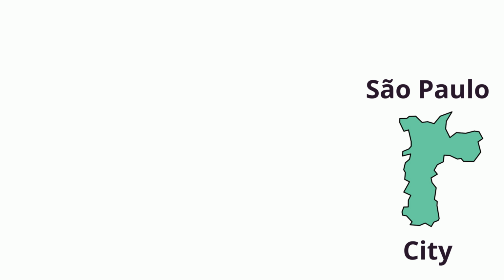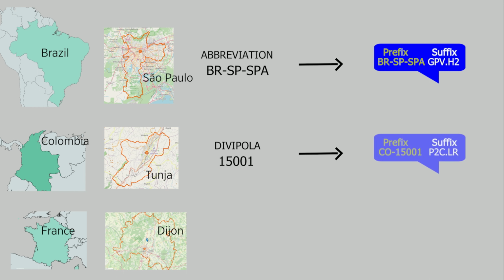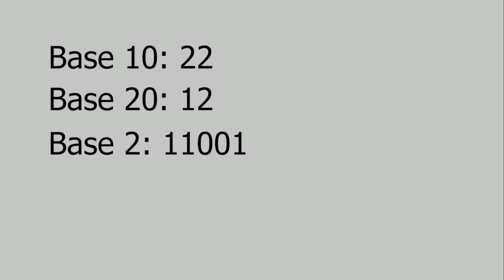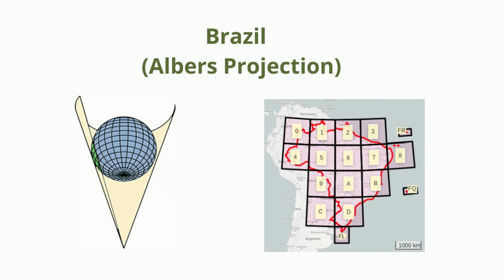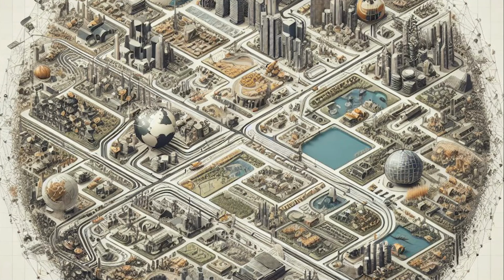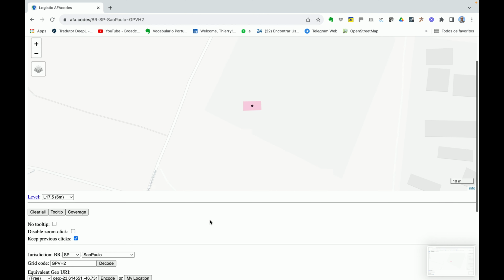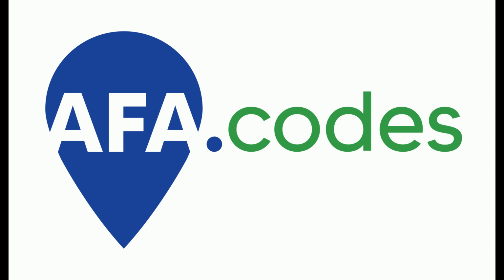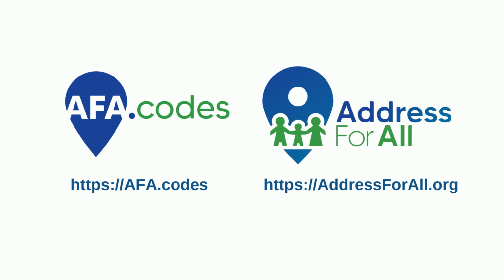Unlock Your Country’s Geocoding Potential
🌍 Discover AFA.codes,: Geocoding

Unlocking the potential of geocodes worldwide, the AddressForAll Institute introduces AFA.codes, a groundbreaking methodology revolutionizing how we navigate and categorize locations.

📍 Simplifying Complex Coordinates
Ever struggled to remember long coordinates? AFA.codes, offers an ingenious solution by condensing intricate latitude and longitude data into 9 to 11 characters, tailored to pinpoint specific areas with ease. Geohash and Open Location Code laid the groundwork, but AFA.codes, takes it a step further.

🌐 Customizing Geocoding for Every Nation
One size doesn’t fit all. AFA.codes, adapts its code shortening process uniquely to each country’s cultural and territorial context.

🔢 Efficiency in Compression
Utilizing base 32, AFA.codes, employs an efficient compression method, reducing code length significantly.

🗺️ Tailored Projections for census Grids
TheAFA.codes, methodology aligns with each country's chosen census grid projection, ensuring uniformity and accuracy.

🔍 Hierarchical codes for Enhanced Functionality
One of AFA.codes, standout features is its hierarchical structure, linking child cells with parent cells. This feature proves invaluable across various scenarios and applications.

🤝 Bridging logistical and scientificgrids
The versatility of AFA.codes, shines through its interoperability with both logistical and scientific grids. From 1-meter to 1048-kilometer cells across 41 levels, it offers extensive options for data analysis and cross-referencing.

🌐 pen free and adaptable
AFA.codes, isn't just a solution; it's an open technology, free for all to utilize. The AddressForAll Institute invites countries worldwide to embrace this innovative geocoding methodology, tailored to their unique needs.

Contact the AddressForAll Institute today and embark on a journey to choose the best open geocode system using the adaptable and powerful AFA.codes methodology .